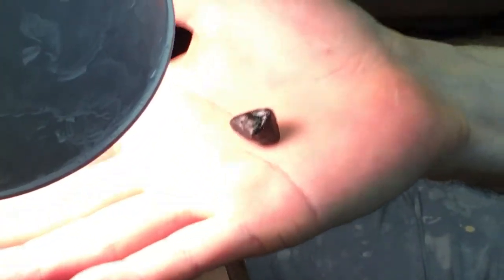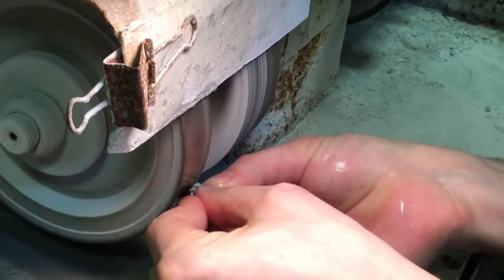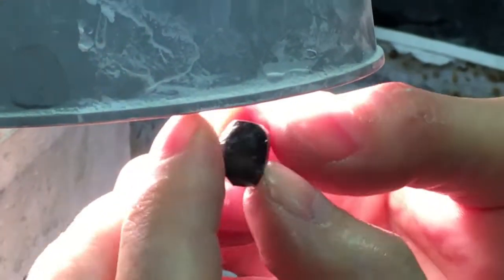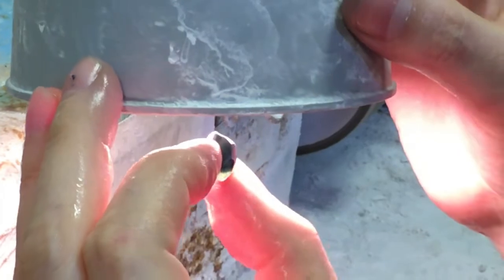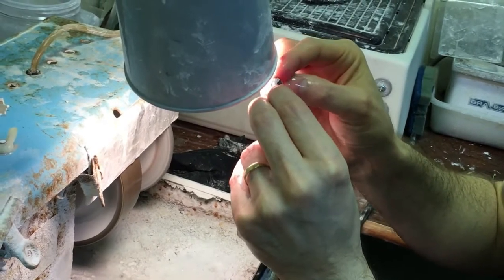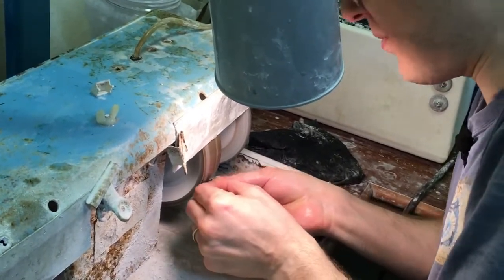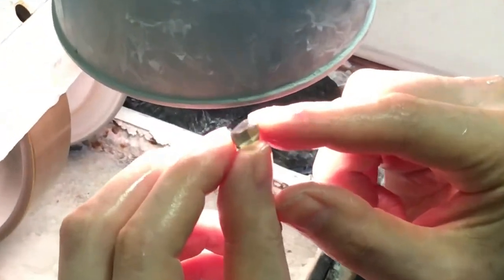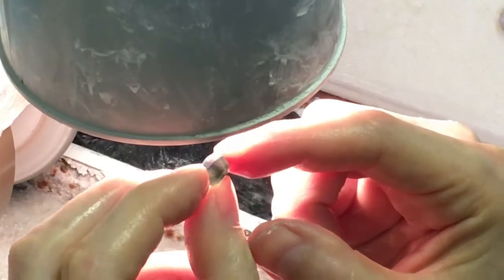Preforming an Australian Sapphire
This video shows a little of what we do. (PREFORMING)
This is when I get the rough and preform it, helping us get a better idea of the shape and cut for the gem.
This Australian Parti-Color Saphire, which looked a lot different from when we got it to it's preformed state. It's very interesting seeing a gem begining it's transformation. Enjoy the video!